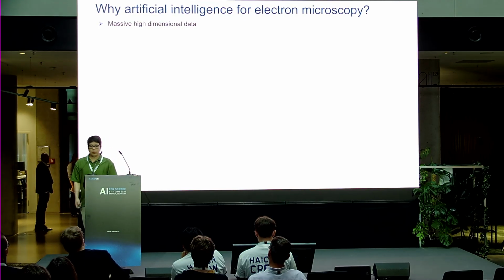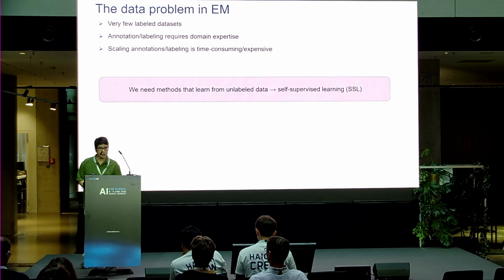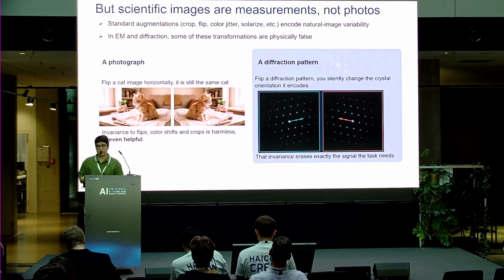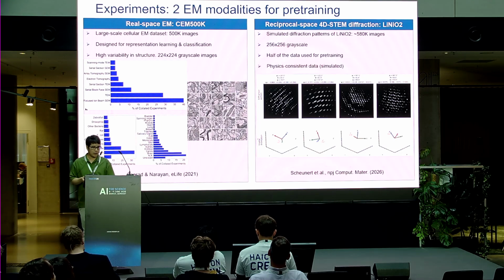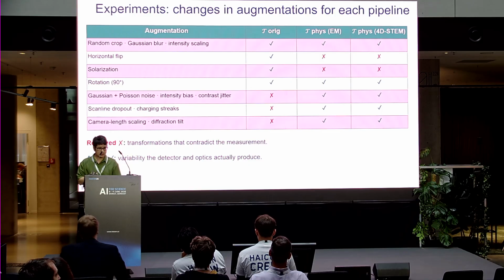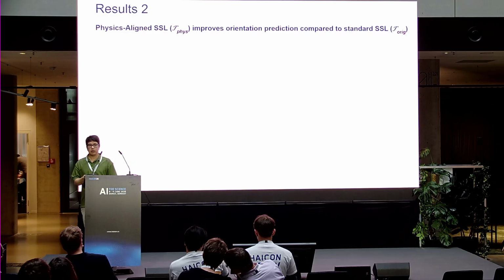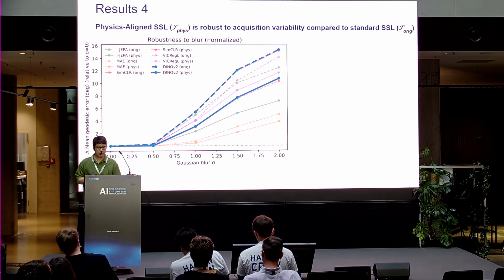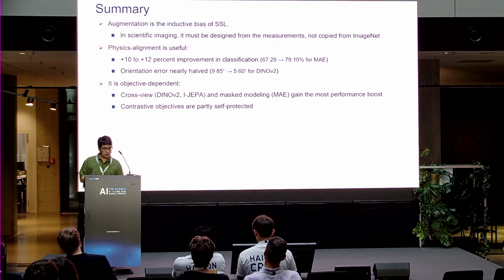Physics-Aligned Self-Supervised Learning for Scientific Imaging — Bashir Kazimi, FZJ | HAICON26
Speaker: B. Kazimi
Date: June 10, 2026 Time: 9:28–9:42am Session: Session 2b – Domain-informed Methods

About this talk: Physics-Aligned Self-Supervised Learning for Scientific Imaging B. Kazimi 1, S. Sandfeld 1 1 Forschungszentrum Jülich (IAS-9) / RWTH Aachen, Germany

This work studies physics-aligned augmentations for self-supervised learning in electron microscopy and 4D-STEM. DINOv2 with physics-aligned augmentations improves classification accuracy from 66.70% to 76.67% on NFFA, and reduces orientation error from 9.85° to 5.60° on 4D-STEM, with improved spectral utilization and robustness.